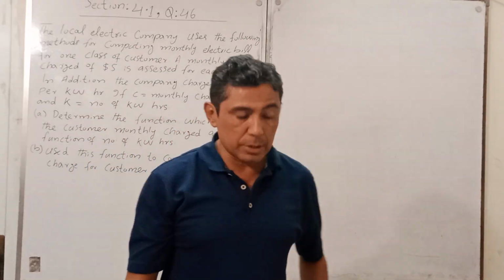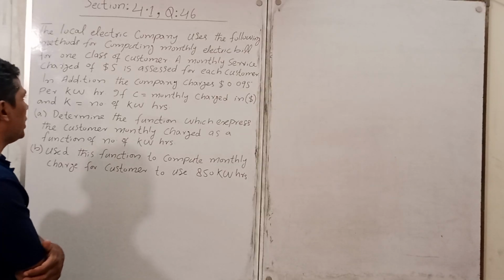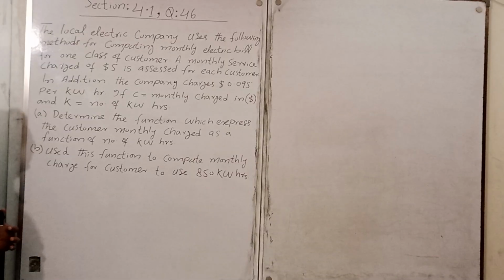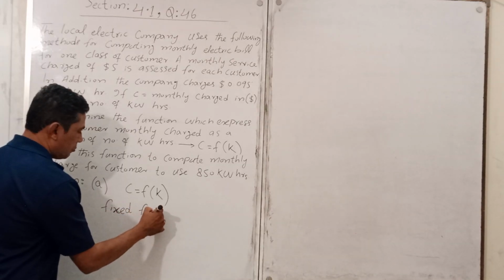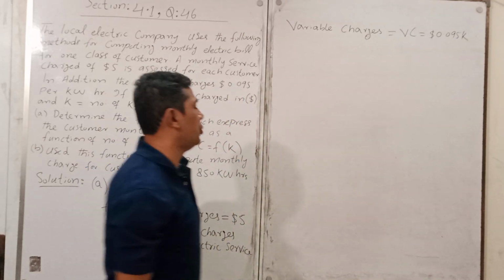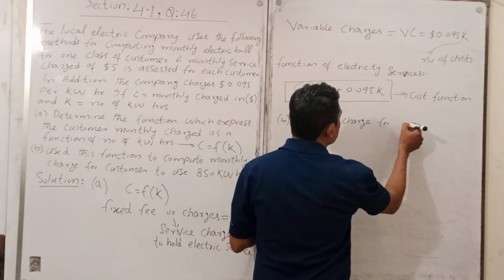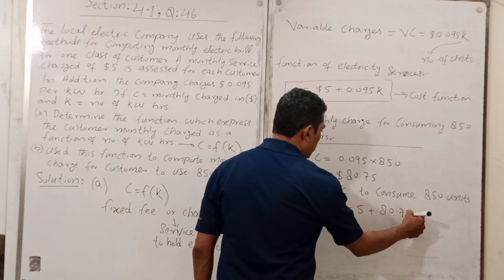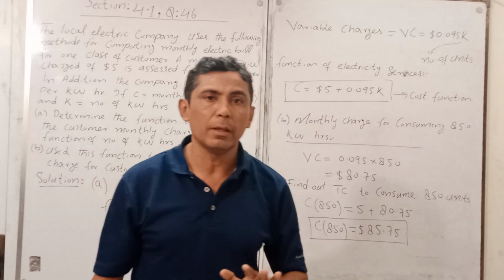Question 46(Section 4.1)(Text book: Applied Maths By BUDNICK), Business Mathematics.